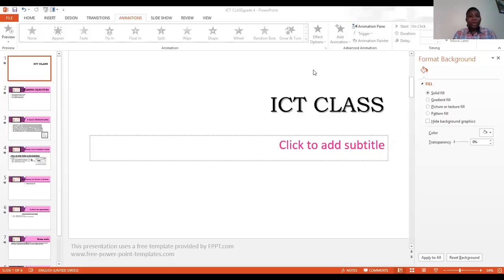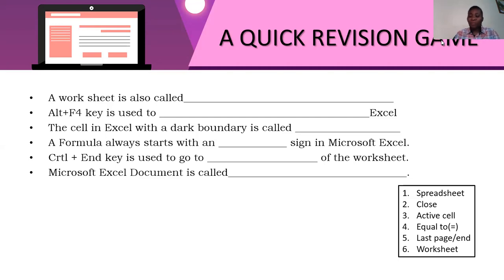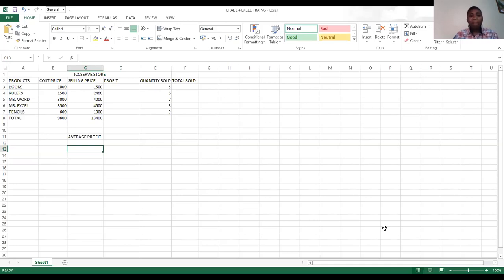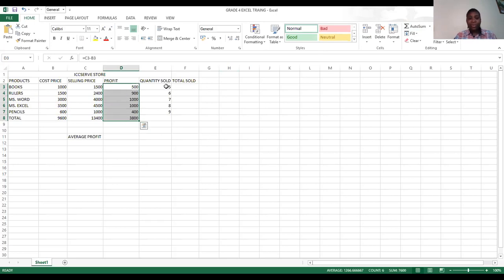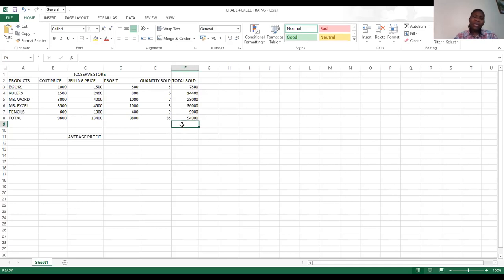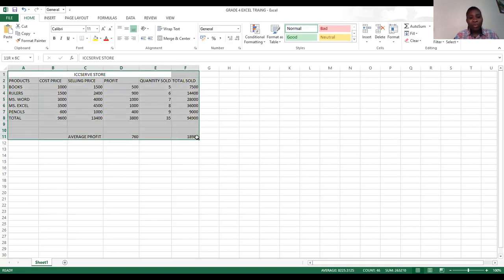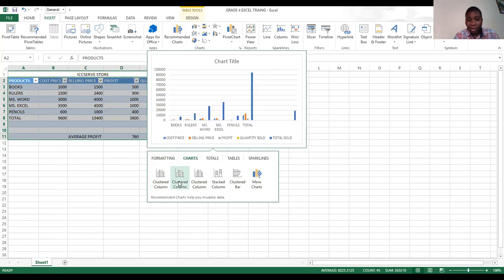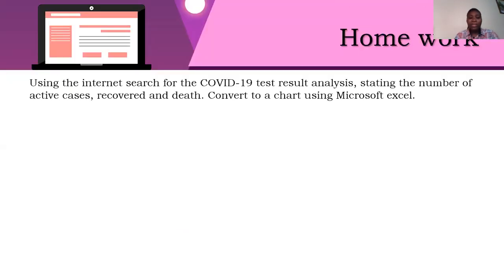Working with formulas in Microsoft Excel Grade 4